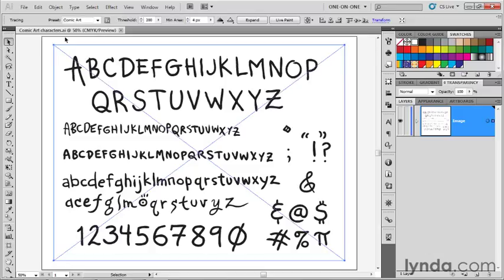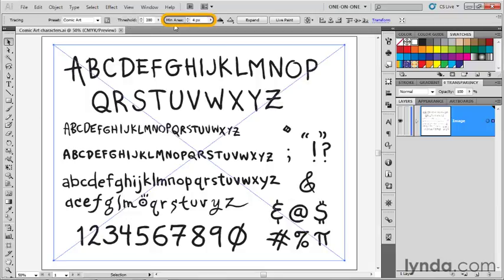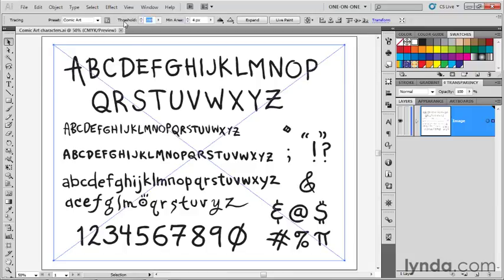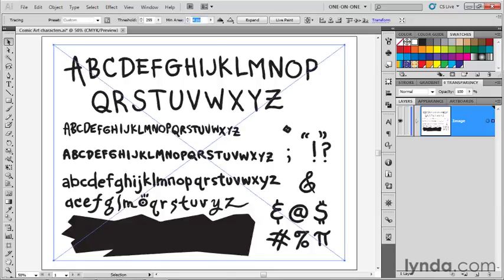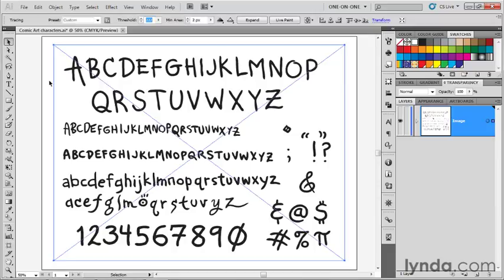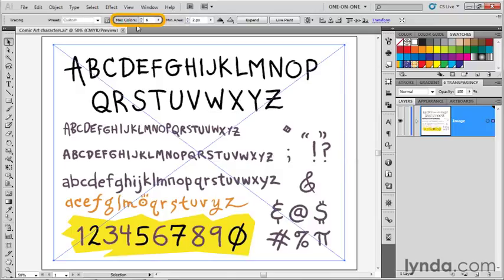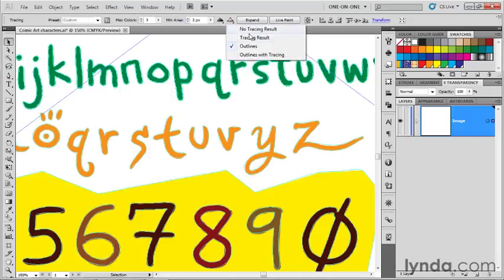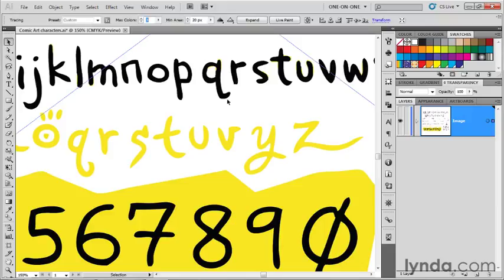baicd_13_04